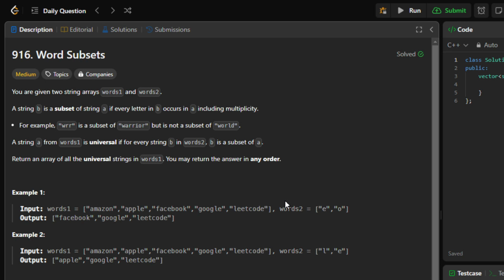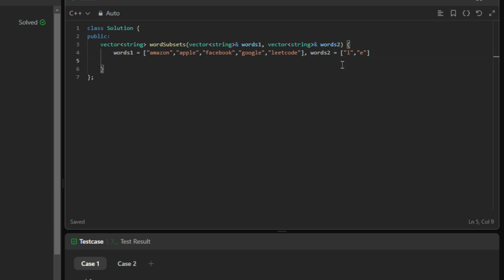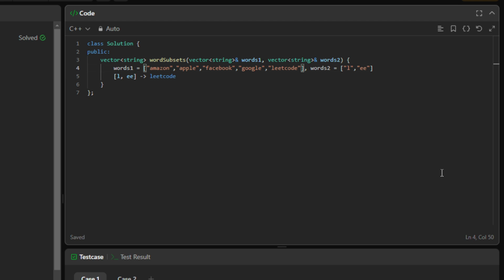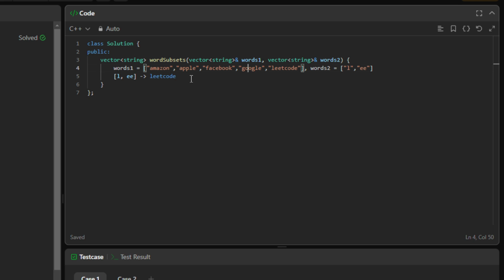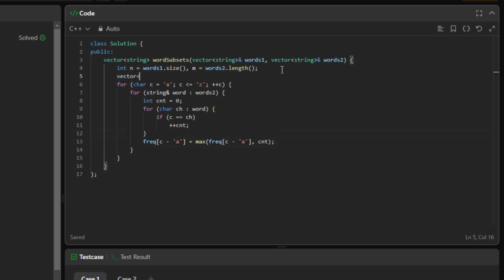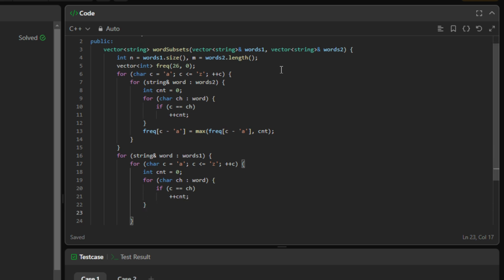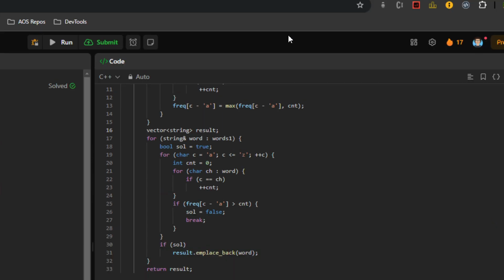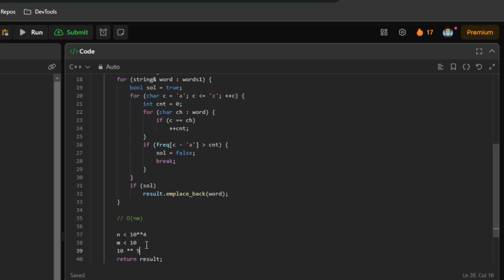Word Subsets - LeetCode